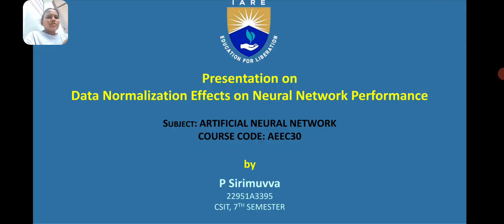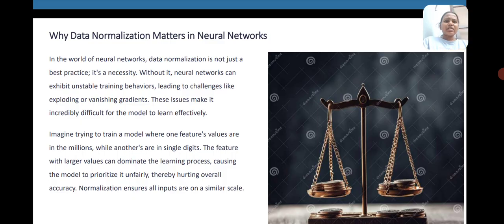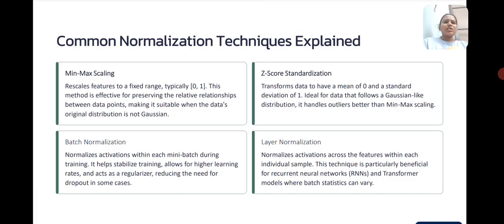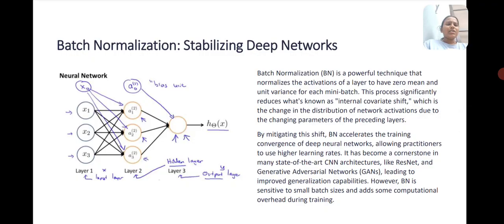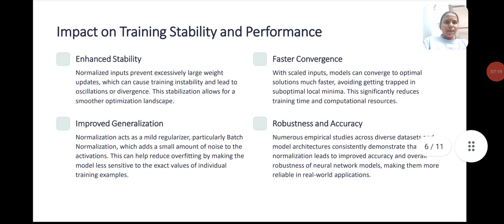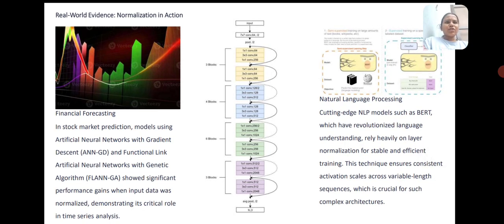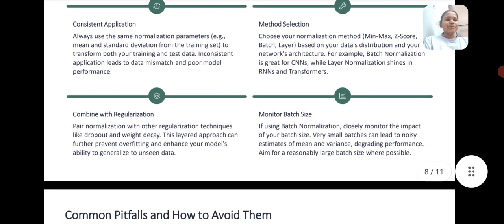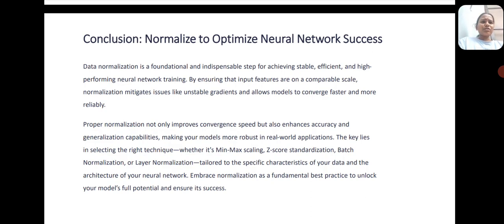August 3, 2025